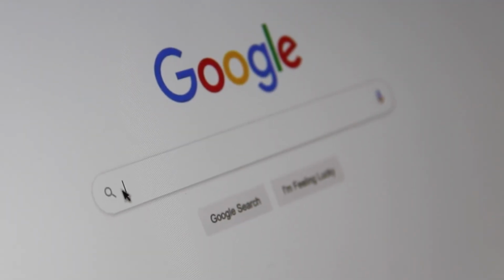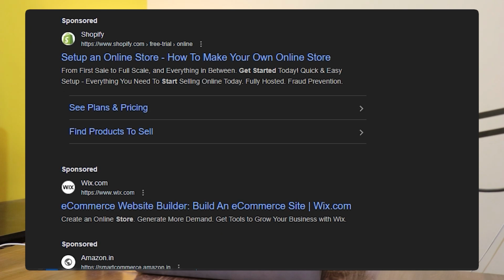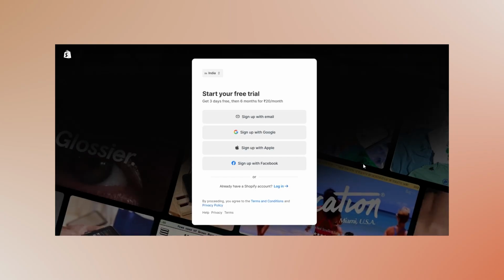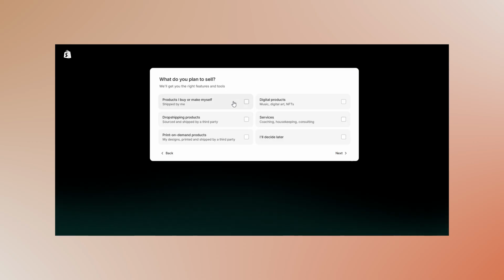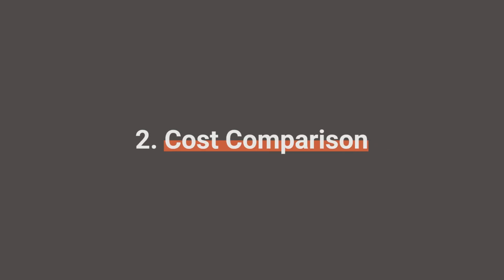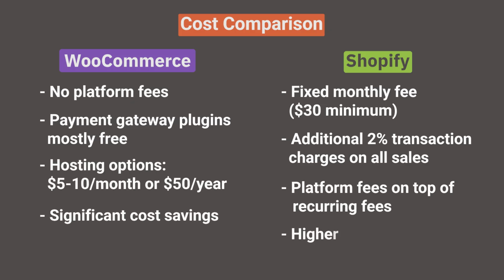The Comparison of Shopify vs WooCommerce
Choosing the right eCommerce platform can make or break your online business. Should you go with Shopify for simplicity, or WooCommerce for flexibility and control? In this video, we break down the pros, cons, costs, and best use cases of both platforms.

Need help deciding which platform is best for your store?
 for expert guidance.